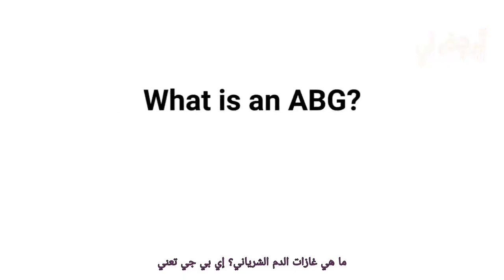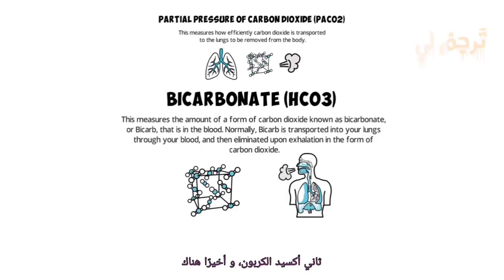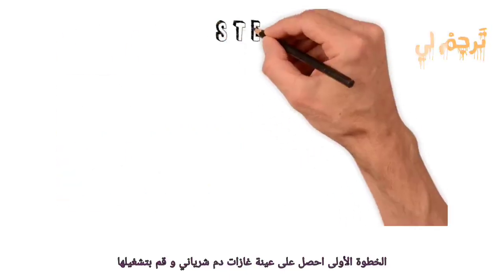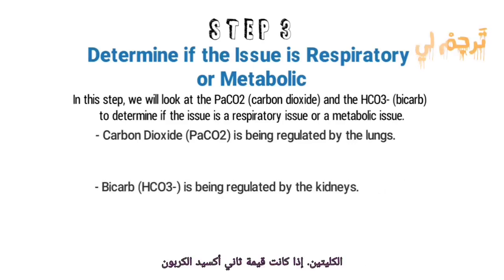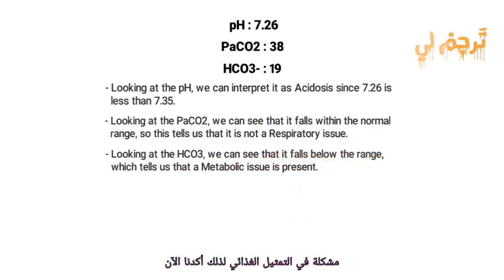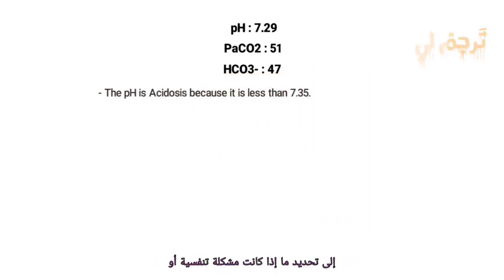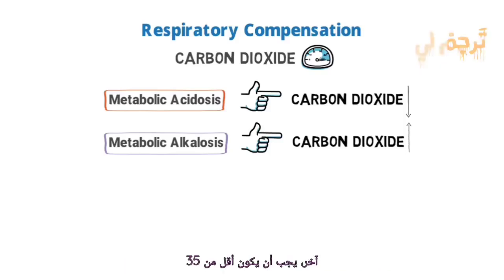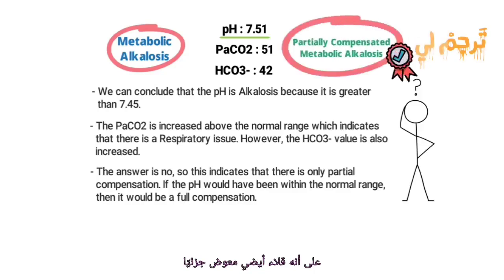غازات الدم الشرياني